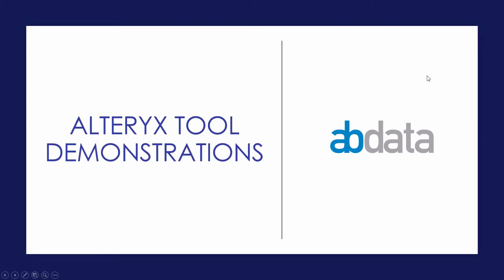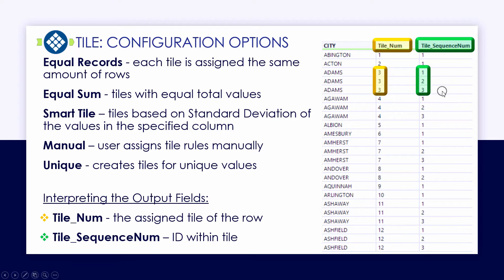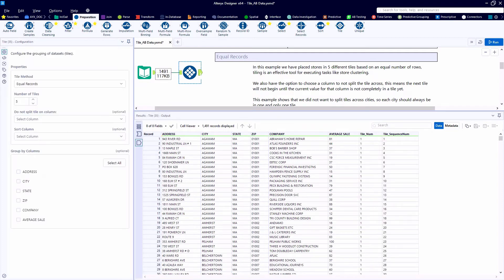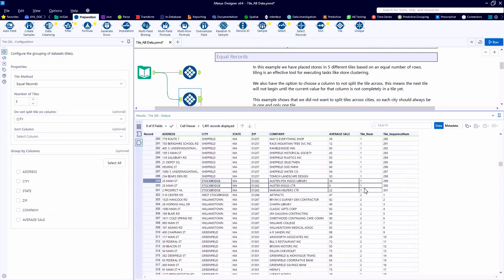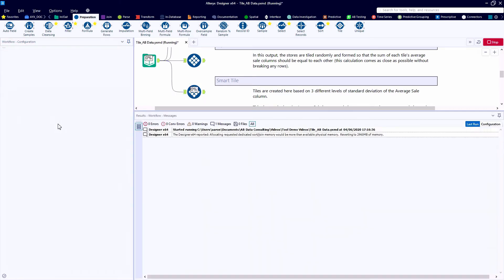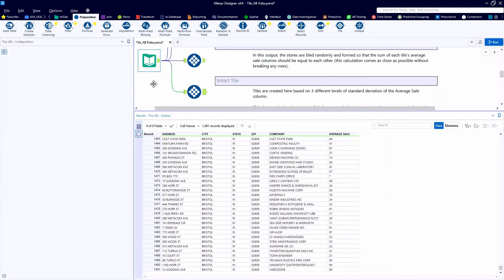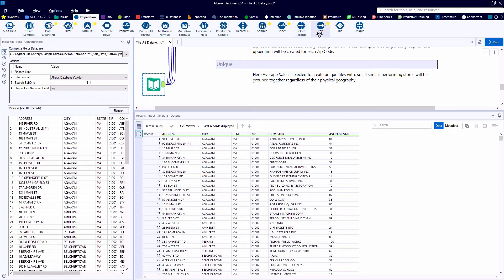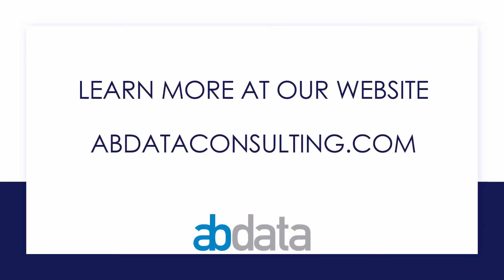Alteryx Tile Tool Demonstration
The Tile tool groups datasets by assigning a value (tile) based on ranges in the data. The Tile tool groups datasets using one of the following methods: Equal sum, Equal records, Smart tile, Unique value, and Manual tile.

Two columns are appended to the data. Tile number is the assigned tile of the row. Tile sequence number is the row number of the row's position within the Tile.